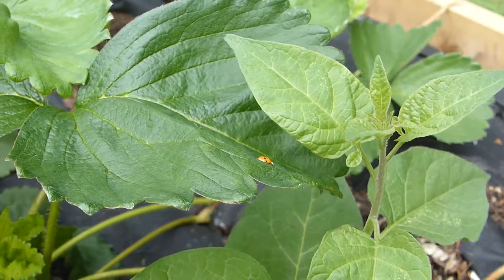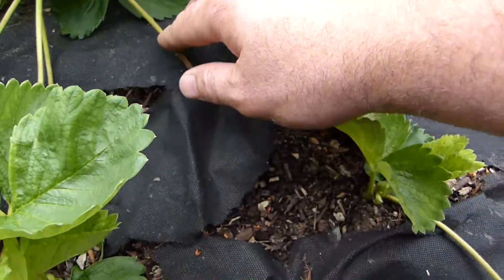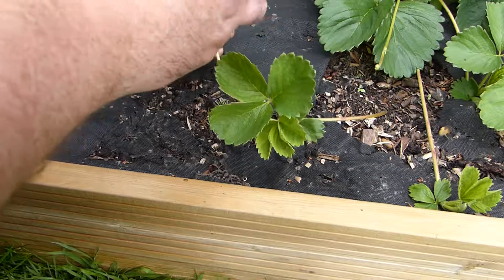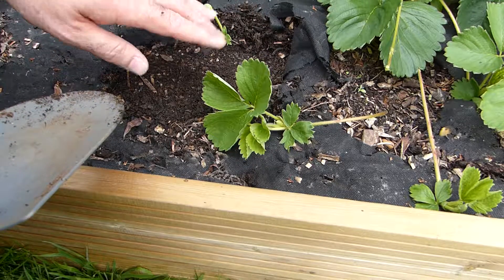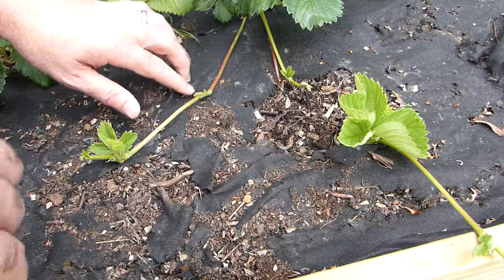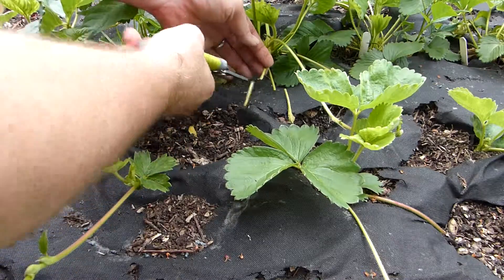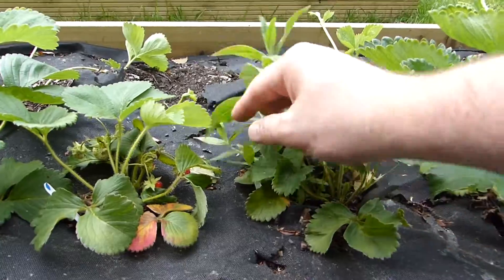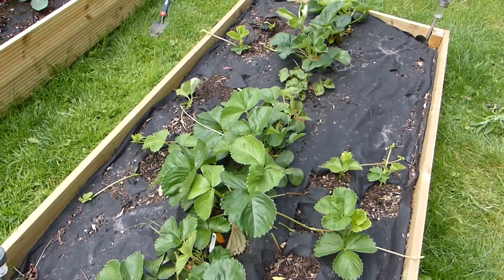Perpetual Strawberry plants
This video will show you how to turn a couple of strawberry plants into many more...for free! Also some ladybug action!